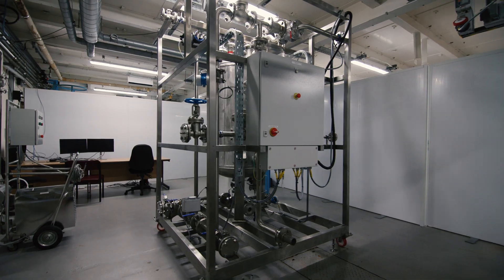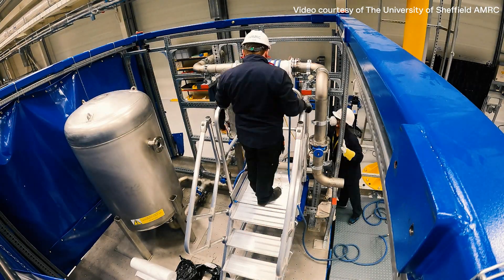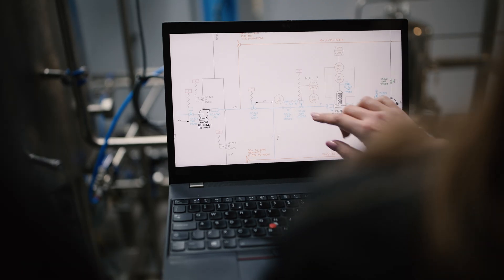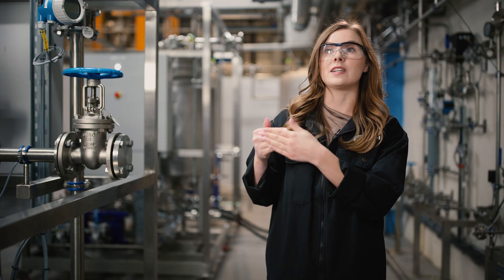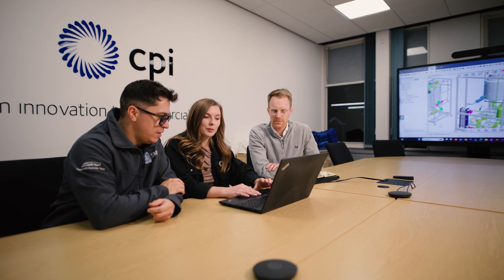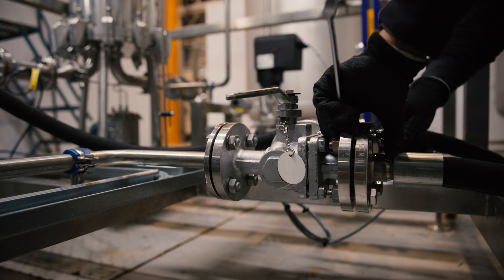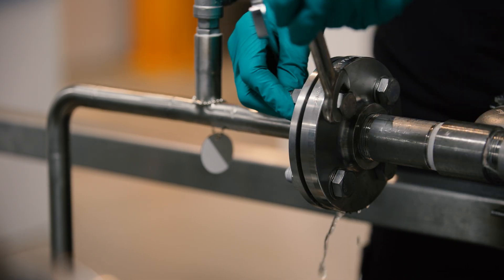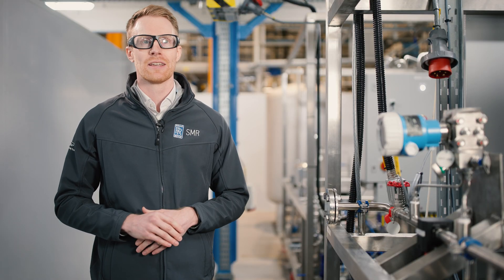Rolls-Royce SMR: Testing manufacturing configurations for the next generation of nuclear energy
The UK’s ambition to achieve net zero by 2050 demands bold, scalable solutions—and nuclear power is set to play a crucial role.

Small modular reactors (SMRs) could be the answer. Designed to be compact, cost-effective and quicker to deploy than traditional nuclear power stations, each SMR has the potential to power homes and businesses with clean, low-carbon electricity.

But to move from concept to commercial reality, Rolls-Royce SMR needed to rapidly scale up its manufacturing processes; reducing the time, cost and risk of deployment compared to large-scale nuclear power stations.

That’s where CPI came in.

With deep expertise in process development, scale-up and testing, CPI supported Rolls-Royce SMR in developing robust, repeatable Factory Acceptance Testing methods that meet the demanding requirements of modular build. Together, we’re helping to de-risk innovation, accelerate development and lay the groundwork for SMR deployment in the UK and beyond.

In this video, discover how this powerful collaboration is helping to secure the UK’s energy future—boosting domestic manufacturing and driving forward the transition to net-zero.

About CPI:

CPI connects the dots within the innovation ecosystem to make great ideas and inventions a reality to benefit people, places and our planet. We’re a pioneering social enterprise that accelerates the development, scale-up and commercialisation of deep tech and sustainable manufacturing solutions. Through our incredible innovation experts and infrastructure, we look beyond the obvious to transform healthcare and drive towards a sustainable future.

As a trusted partner of industry, academia, government, and the investment community, we’re the catalyst for delivering smart AgriFoodTech, energy storage, HealthTech, materials, and pharma innovations. We believe by working together we can build a better collective future, and as part of the High Value Manufacturing Catapult, we facilitate access to world-class organisations to deliver transformation across industries.

Creating lasting global impact from the North of England and Scotland, we invest in people and disruptive technologies to invigorate economies, create circular supply chains and make our world a better place.